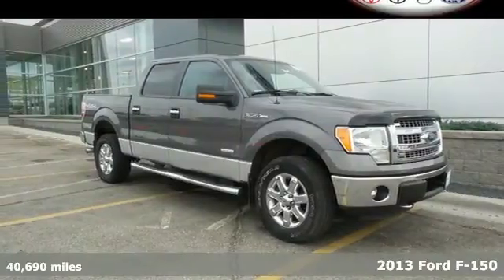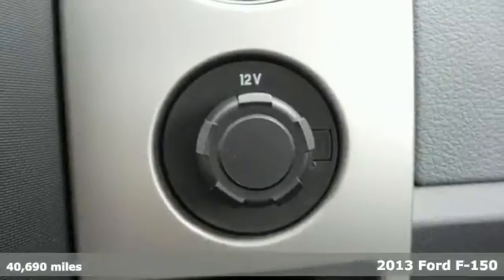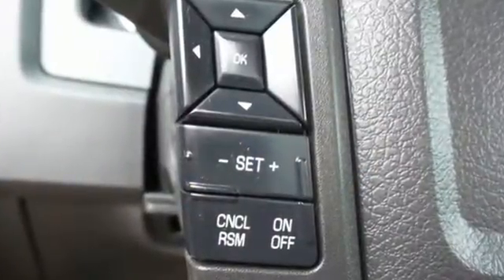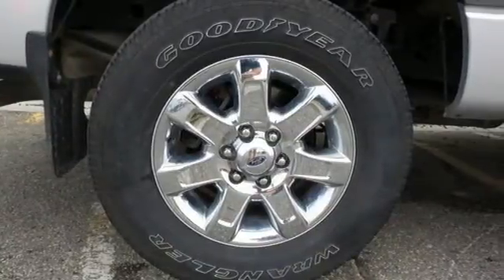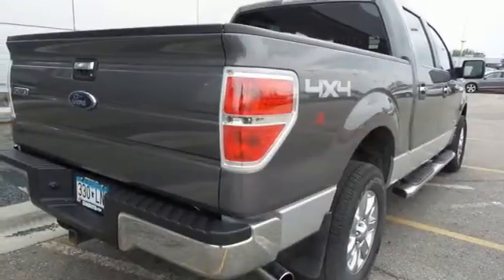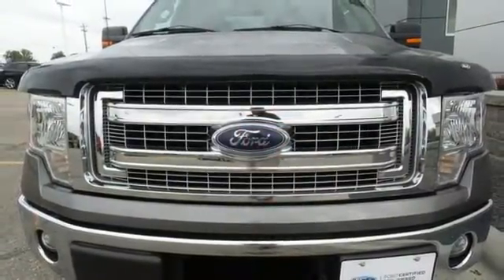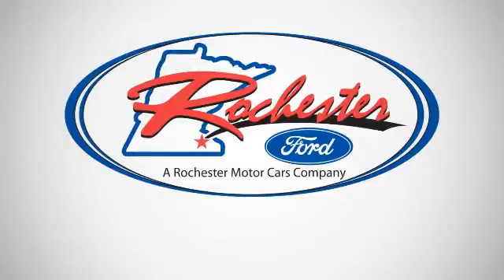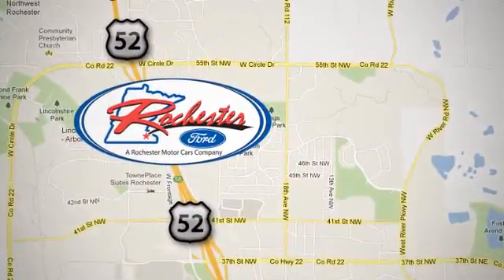2013 Ford F-150 Rochester MN Winona, MN FA158407 - SOLD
Year: 2013
Make: Ford
Model: F-150
Trim: XLT
Engine: EcoBoost 3.5L V6 GTDi DOHC 24V Twin Turbocharged
Transmission: 6-Speed Automatic Electronic
Color: Gray
Mileage: 40690
Stock #: FA158407
VIN: 1FTFW1ET8DKE34341

Address:
4900 Hwy 52 North